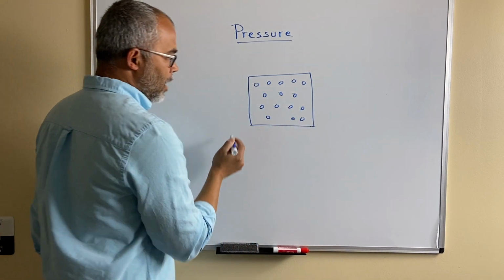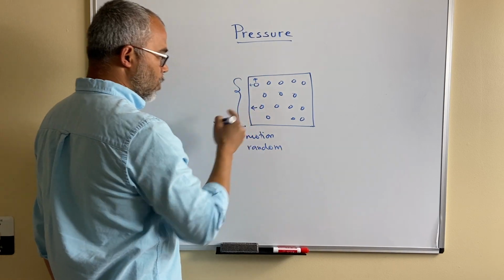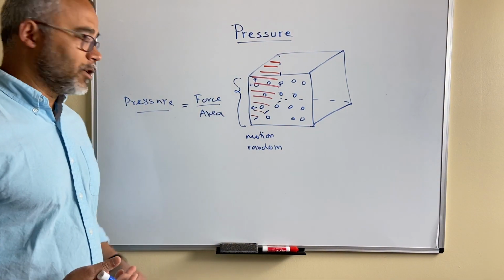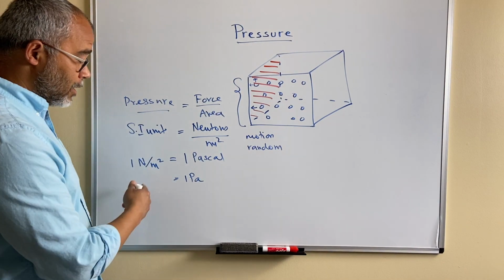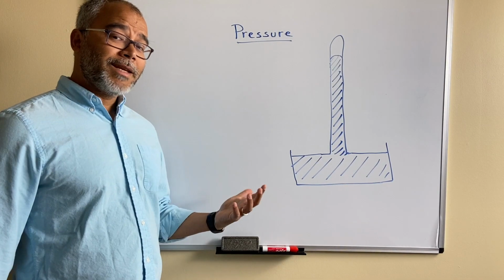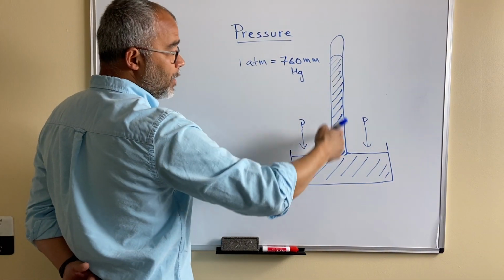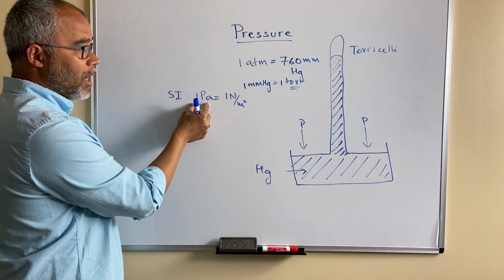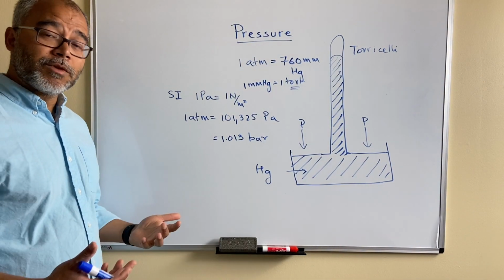Pressure and its units